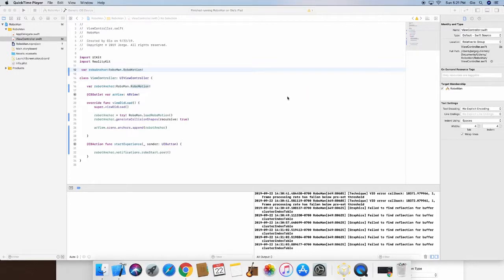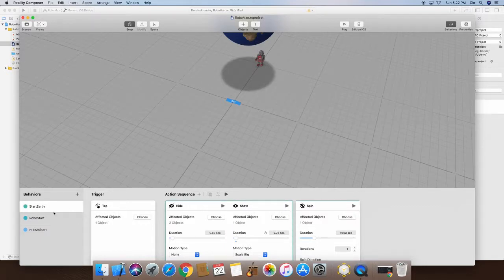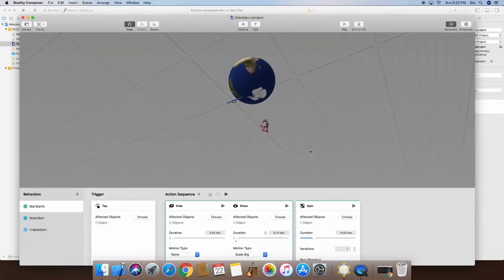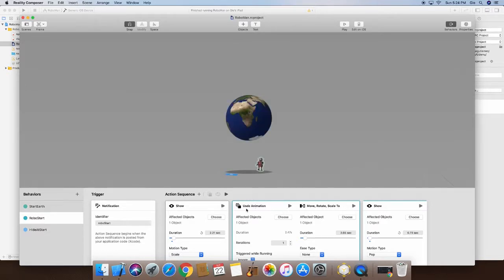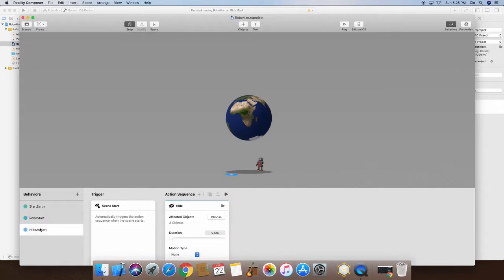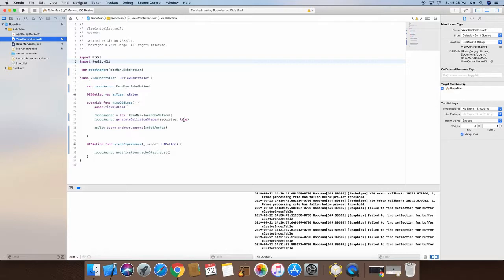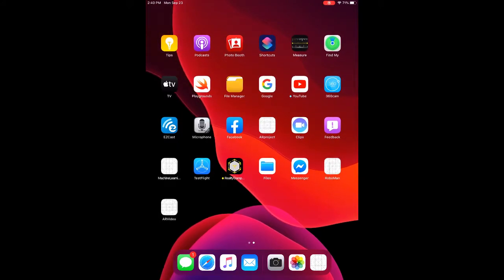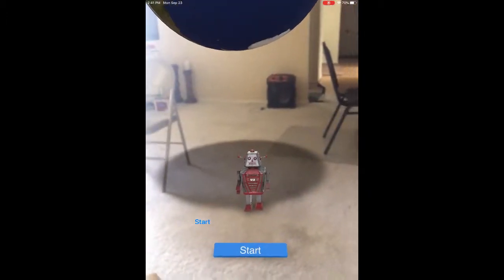ARKit 3 Tutorial: Create Your own 3D World and Roboman with Reality Composer & RealityKit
I am sharing the xcode files, the robot and earth usdz and the earth texture for you to practice.